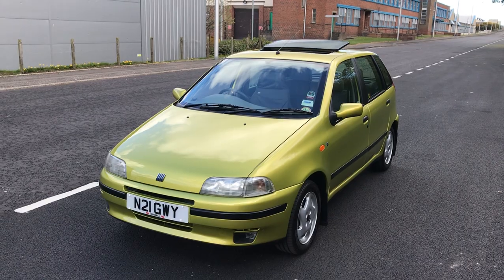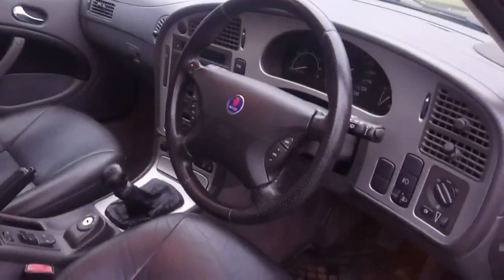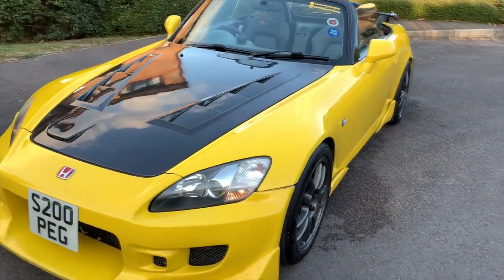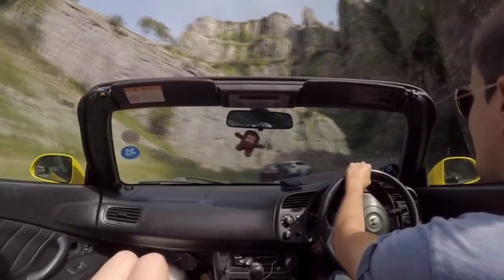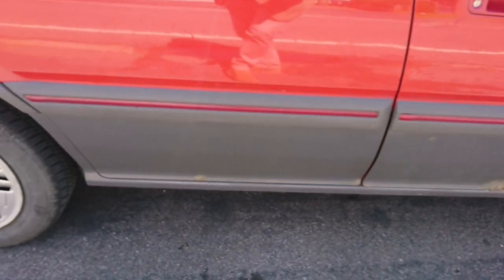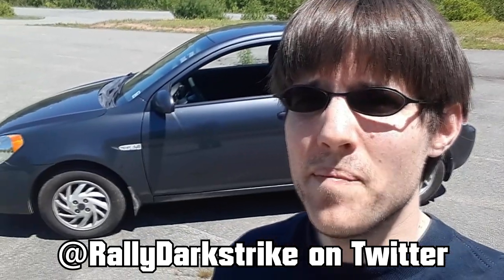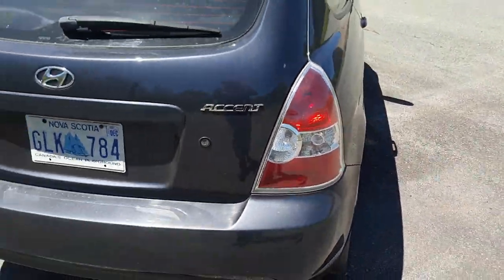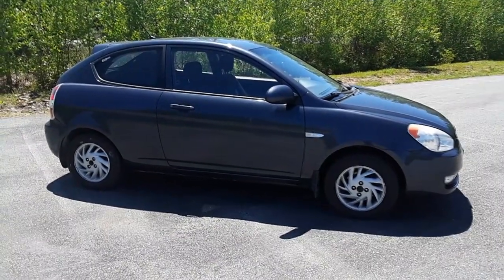The Car I WISH I'd Bought! [Miller Corner Virtual Car Meet 2]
It's time for another virtual car meet and this one features a car I know well that I wish I'd bought myself...
MASSIVE thanks to everyone who sent a clip in, you made this video :D